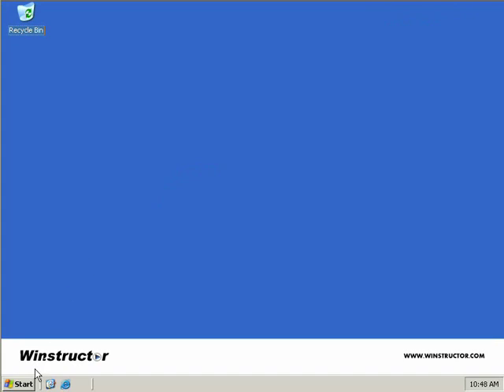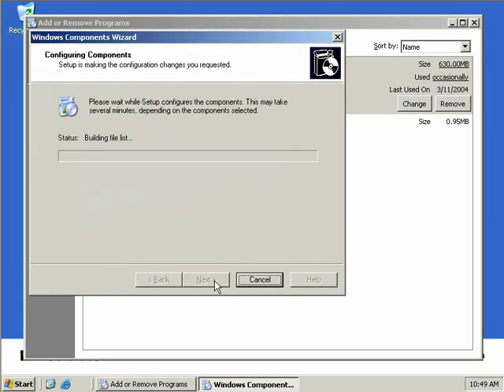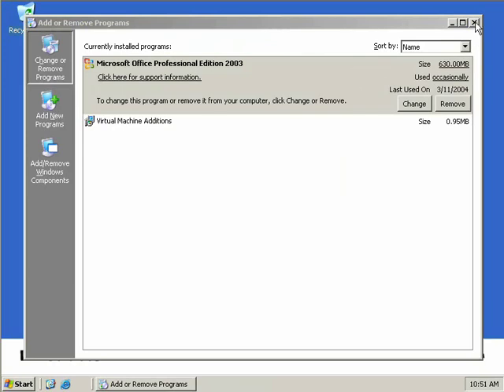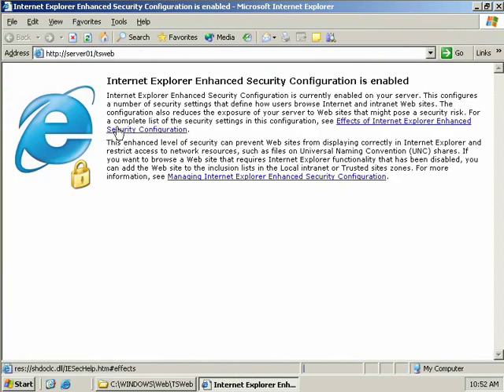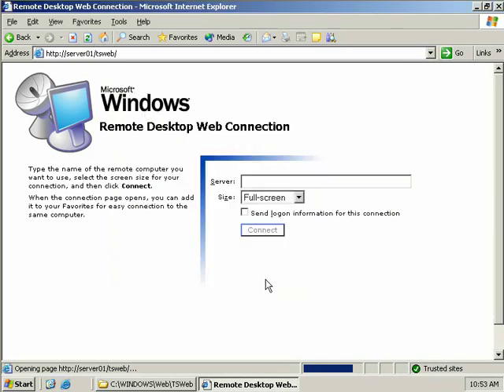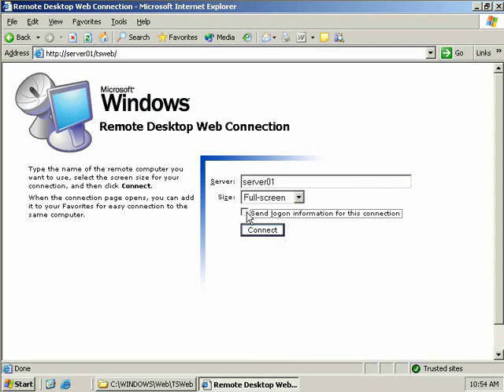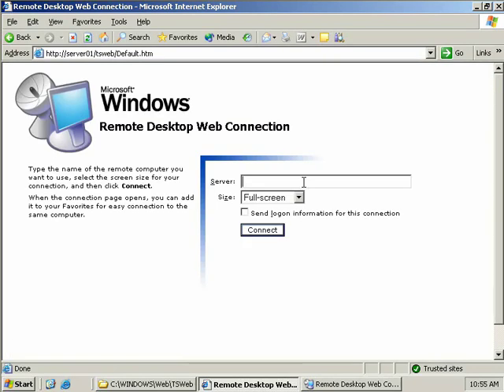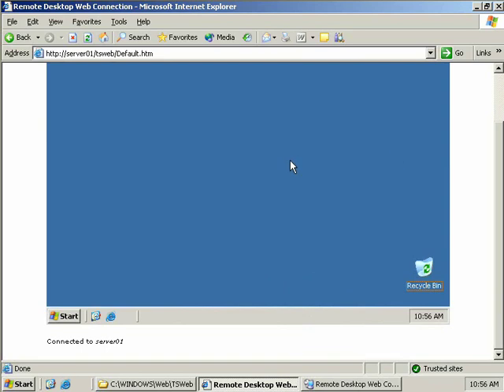08 Remote Desktop Web Connection.wmv